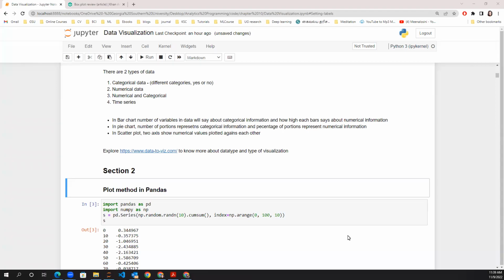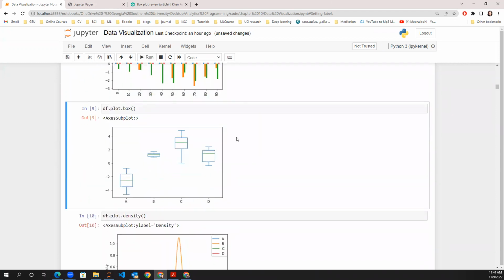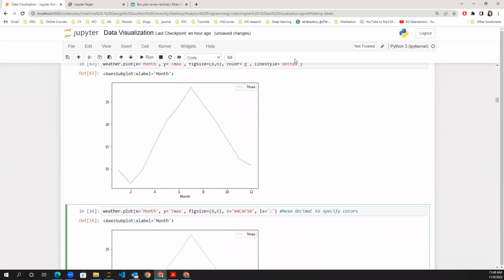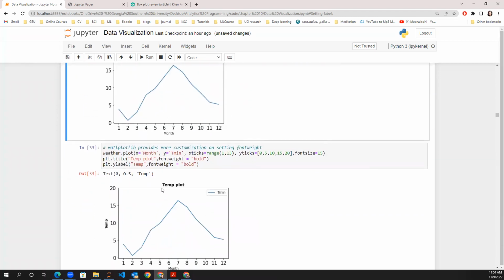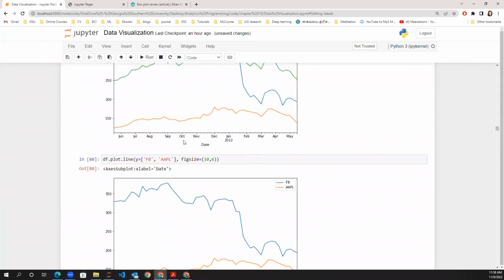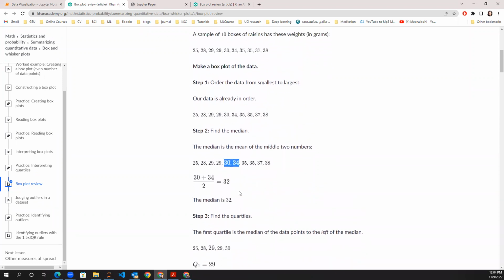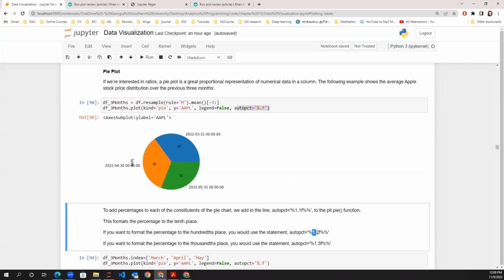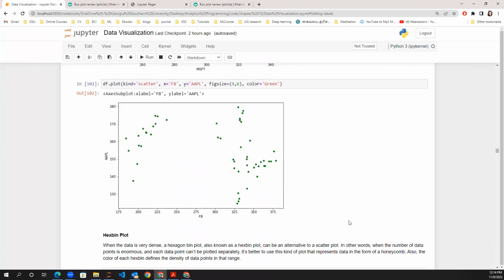8 Data Visualization part 2